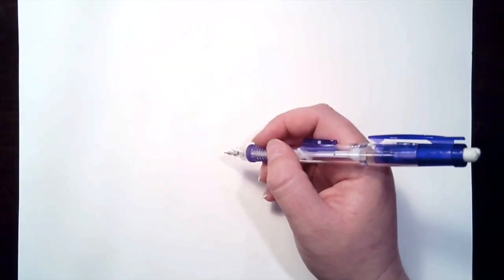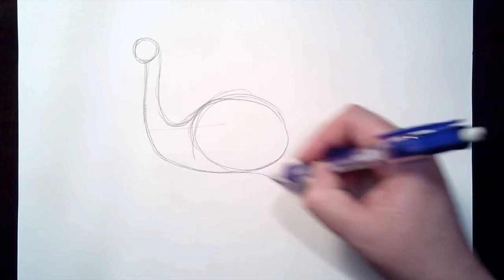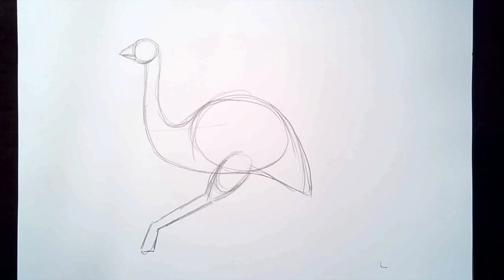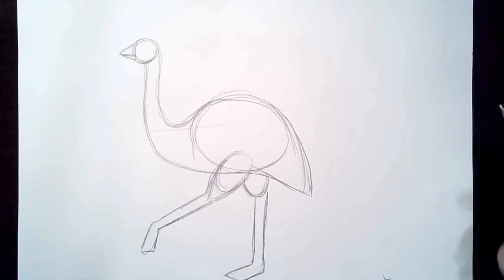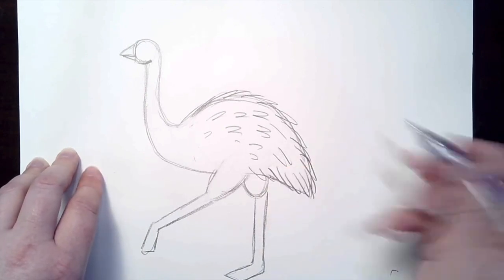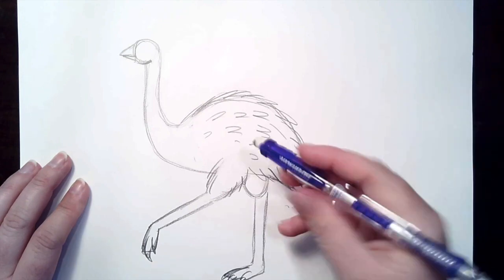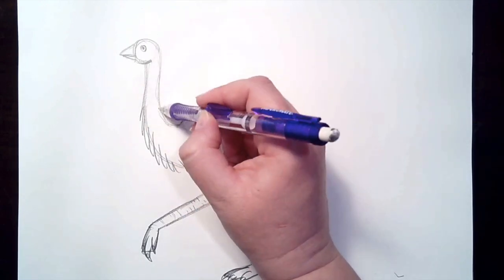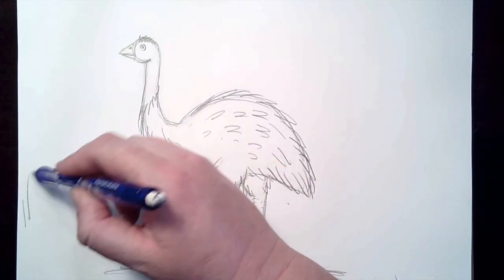How to Draw an Emu